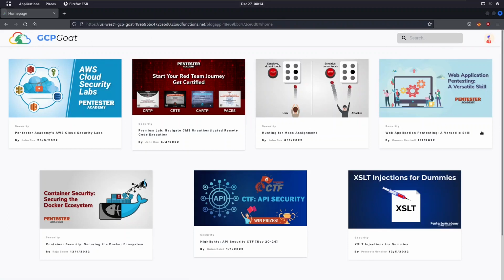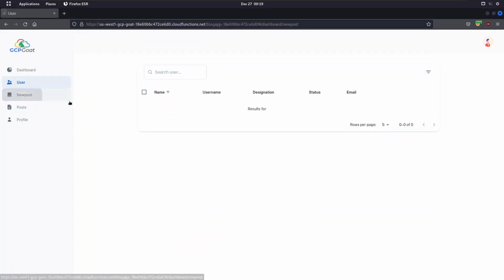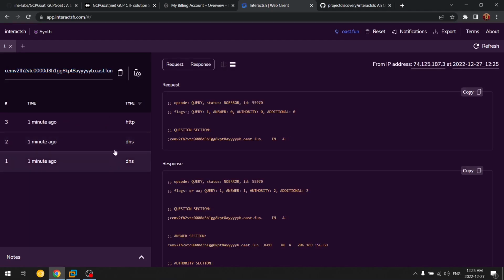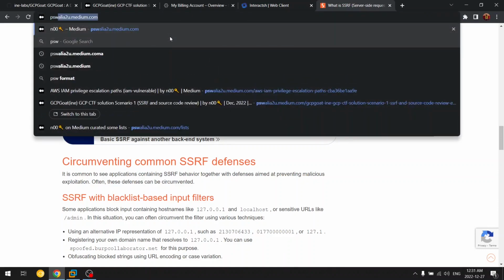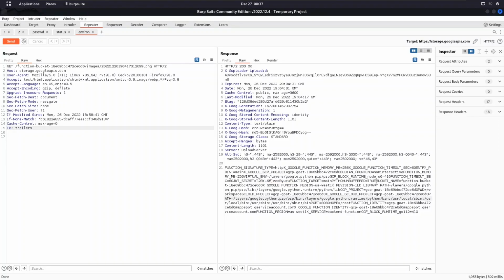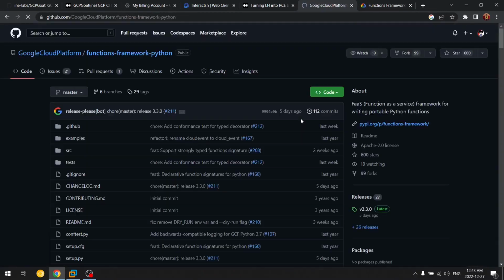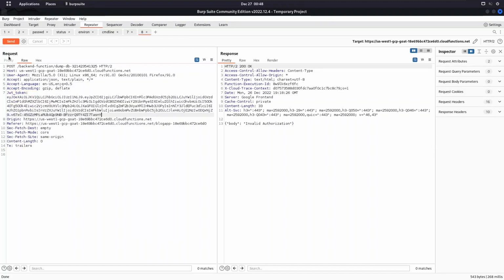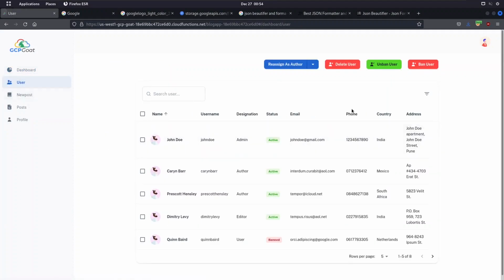INE GCPGoat Module 1 Path 2-Finding and exploiting SSRF leading to privilege escalation [2]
Watch this in 1.25x, it will save time!

00:01:15 checking web application functionalities
00:08:18 Found GCP storage bucket is being used for images
00:09:30 Testing for SSRF
00:10:33 Burp Collaborator alternative
00:12:10 Found SSRF
00:14:11 Exploiting SSRF and reading files
00:20:17 Reading environment variables /proc/self/environ
00:20:51 Analysing environment variables output
00:27:09 Reading cmd which started web app process /proc/self/cmdline
00:28:48 Reading/Researching about Functions Framework
00:31:40 Trying to find and read the source code of the web app.
00:33:18 Analysing source code of web app
00:33:50 Finding a development endpoint in source code revealing a backup dump
00:35:41 Fetching backup dump and trying to read json
00:38:25 Going to AI(chatgpt) for help :) Converting JSON to  human-readable format
00:39:52 Abusing password reset functionality to compromise an admin user account